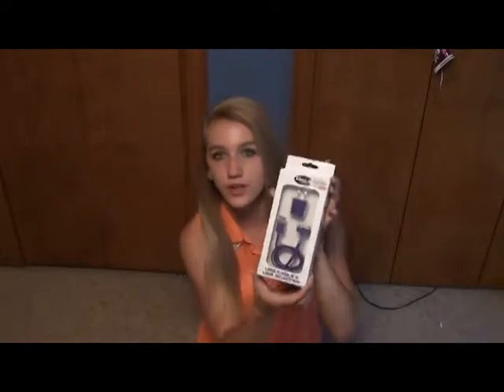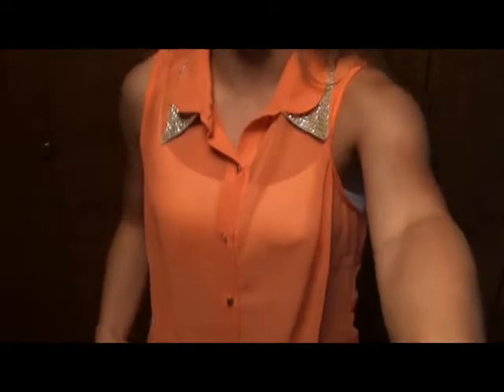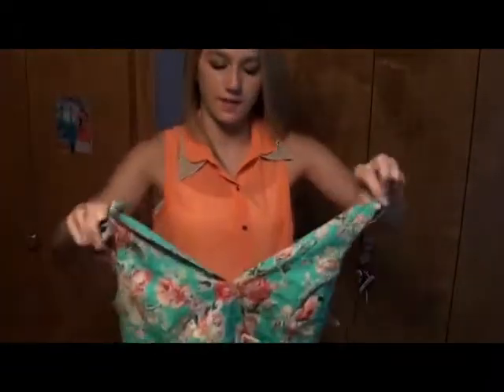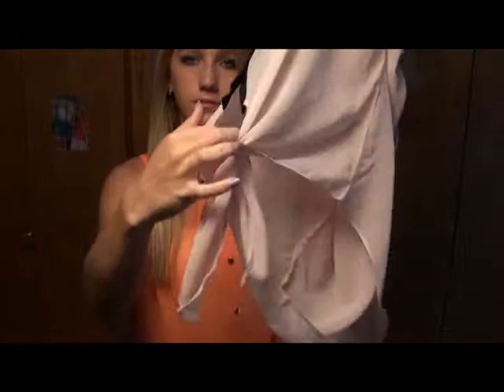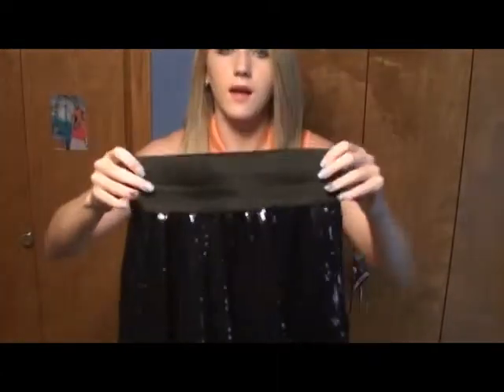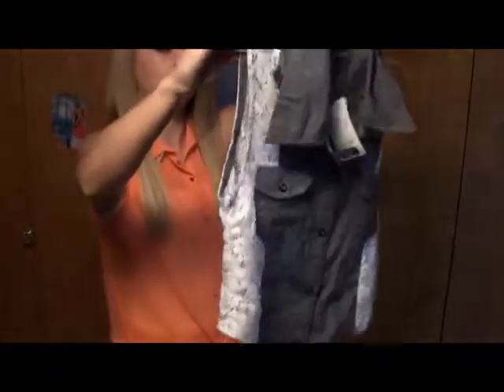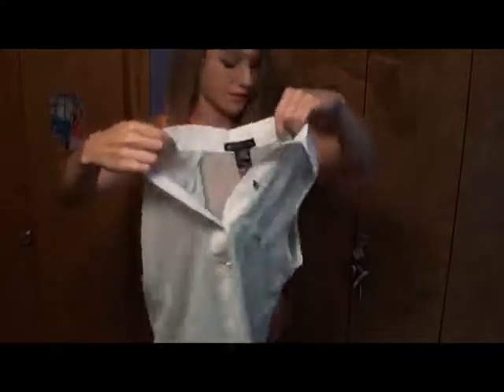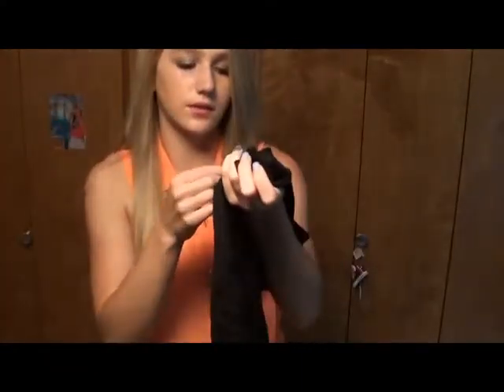Gordmans Haul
This is my first video, sorry for the gum smacking and annoying vacuum but bare with me